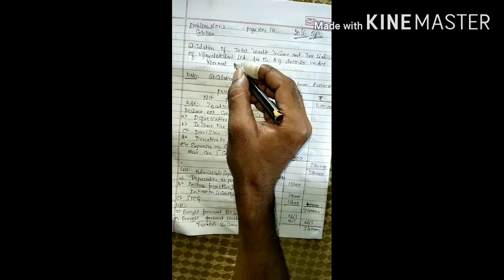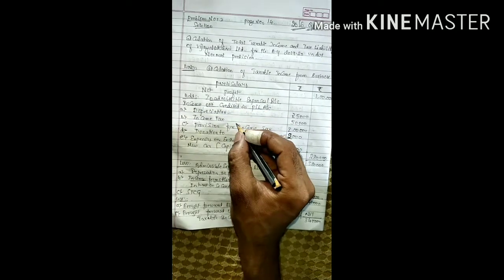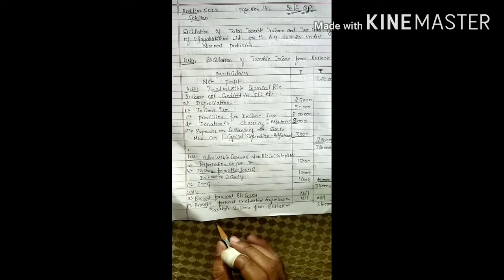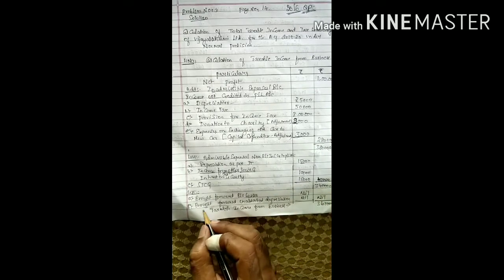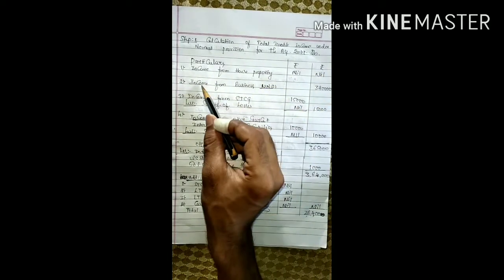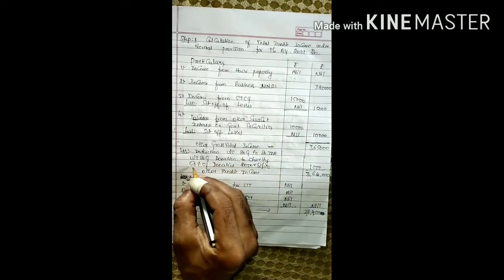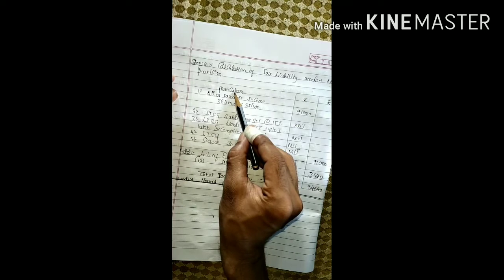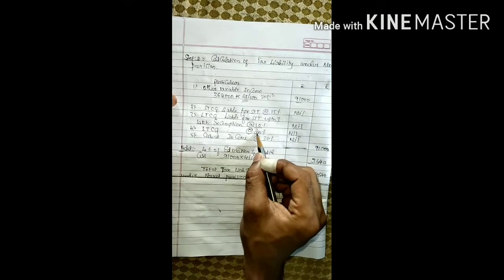VI SEM BCOM- BT - Assessment of Company